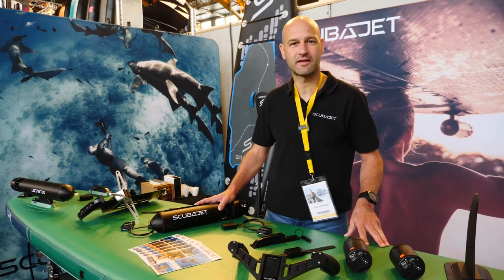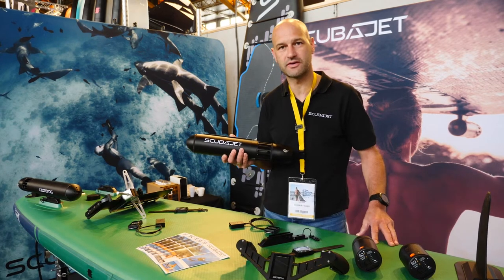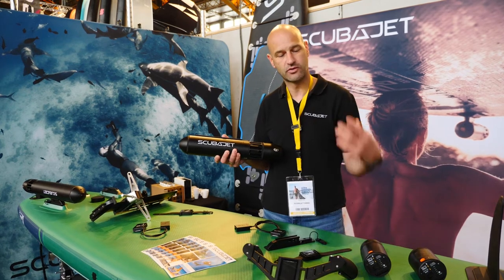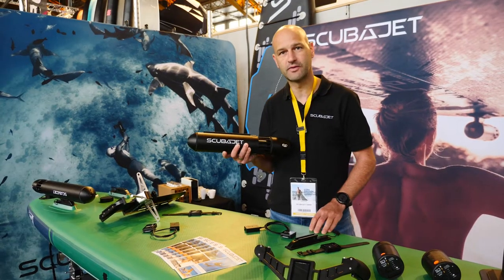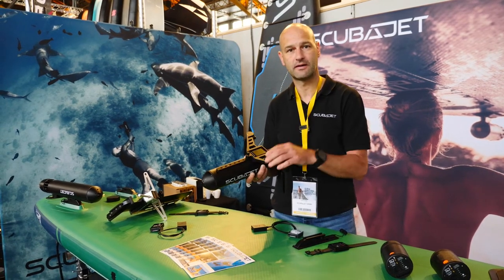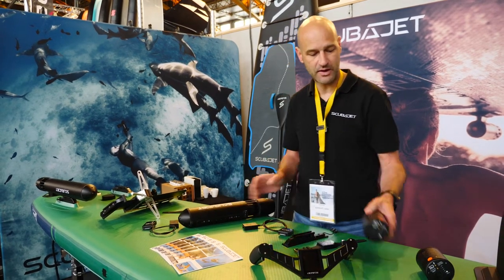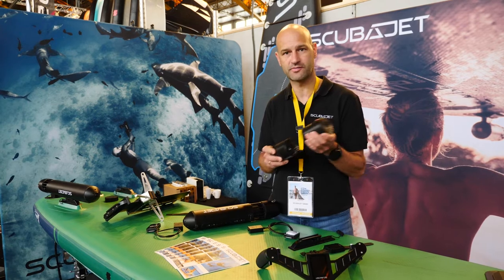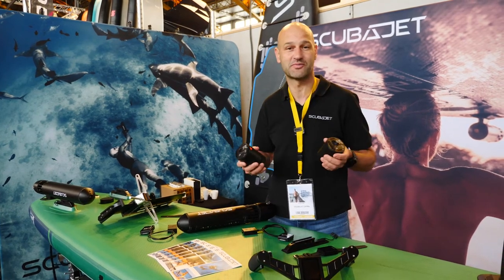SCUBA JET | ELECTRONIC PROPULSION SYSTEM | ACCESSORIES SPECIALS | P2S2022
David from Scuba Jet presents their electronic propulsion system.